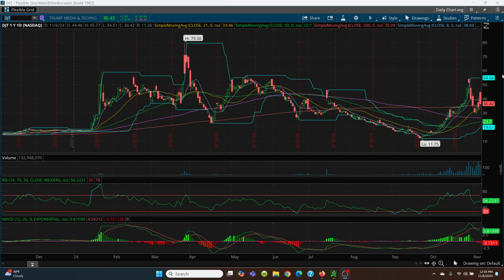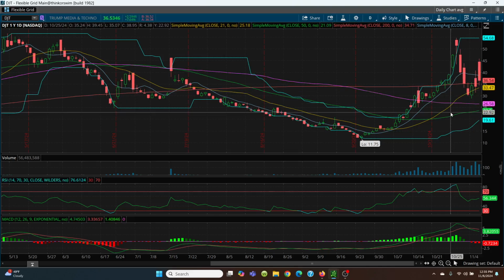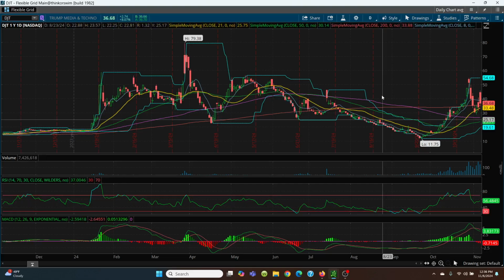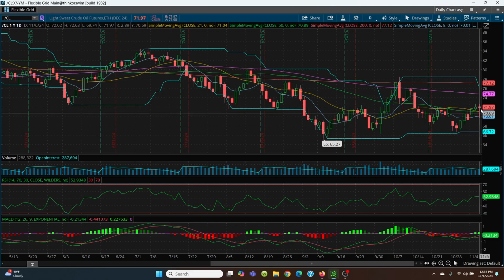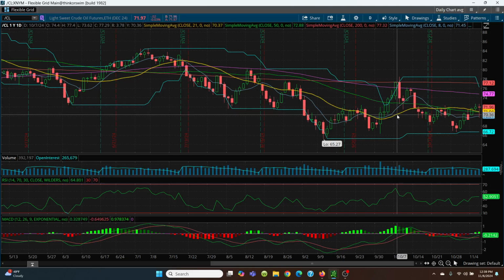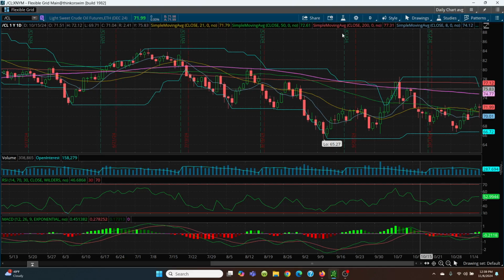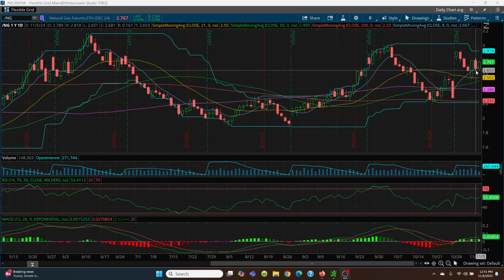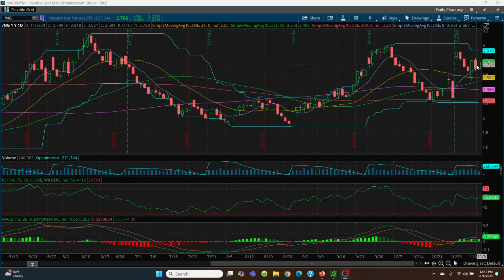2024 11 06 - Mid day Trading - DJT / Crude Oil / Natural Gas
Charting - DJT / Crude Oil / Natural Gas